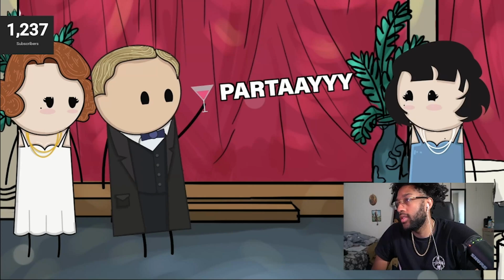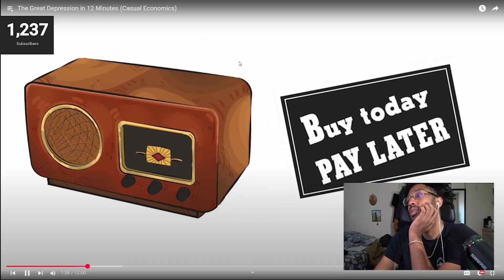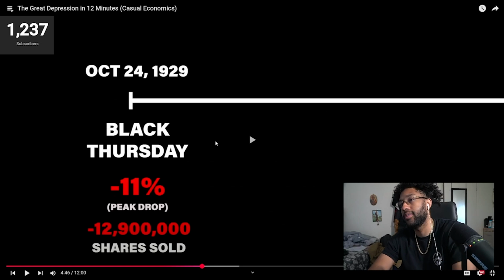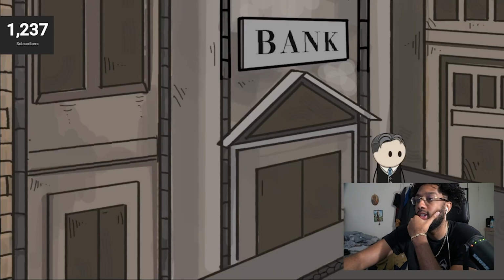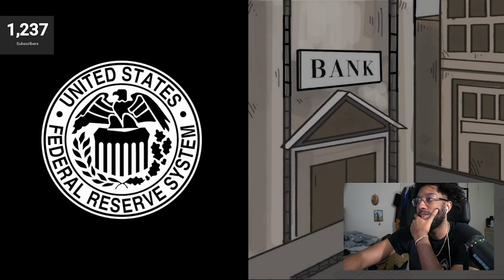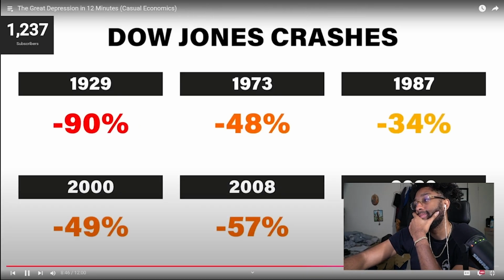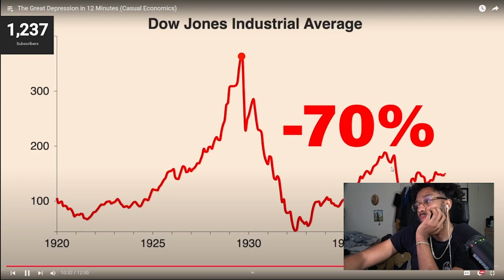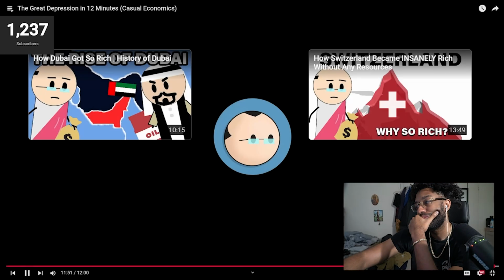The Great Depression in 12 Minutes (Casual Economics) Johnny Finesse Reaction